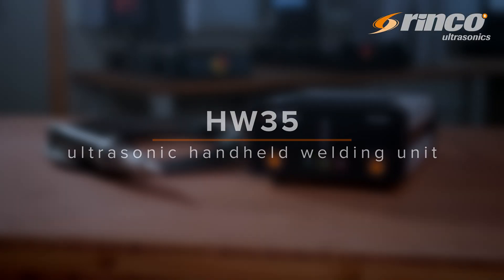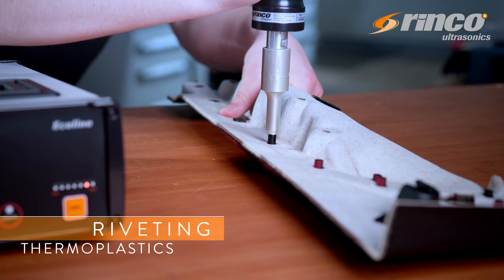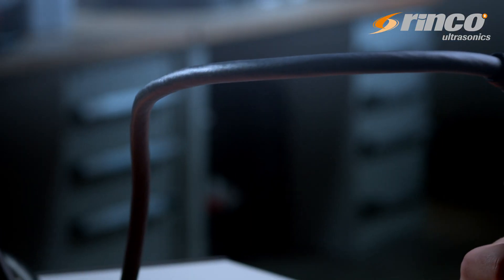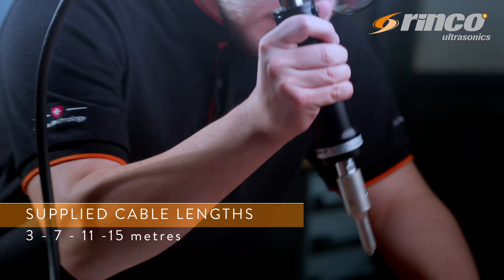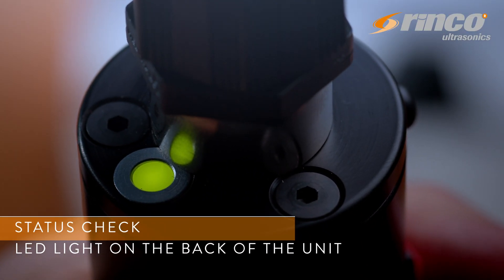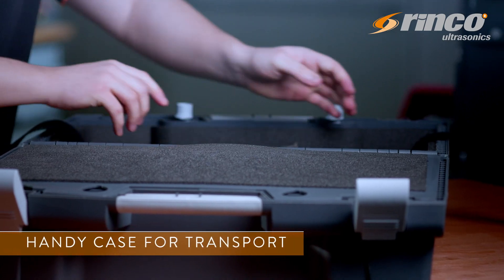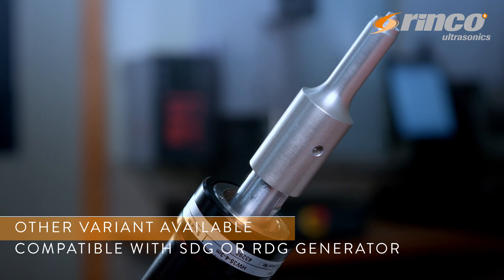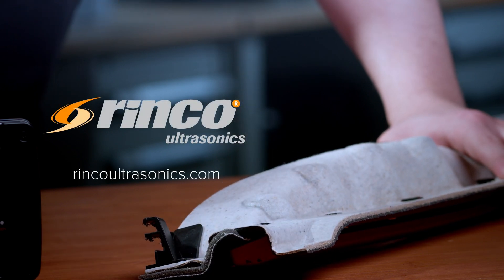RINCO HW35 - Ultrasonic Hand Welding Unit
In this video we show the functions and handling of the ultrasonic hand welder HW35, which is particularly suitable for spot welding, riveting, flanging and cutting of plastics and synthetic textiles.

In diesen Video zeigen wir die Funktionen und Handhabung des Ultraschall-Handschweissgeräts HW35, dass sich besonders für das Punktschweissen, Nieten, Bördeln und Schneiden von Kunststoffen und synthetischen Textilien eignet.